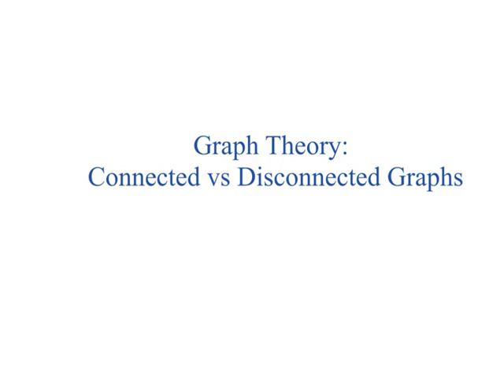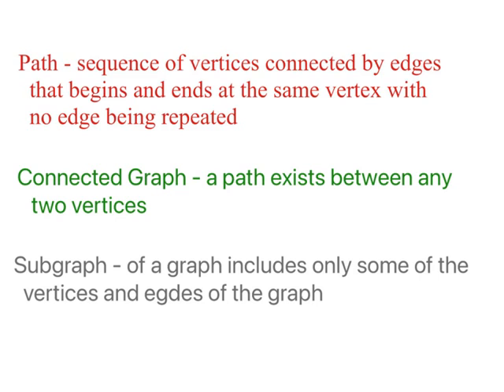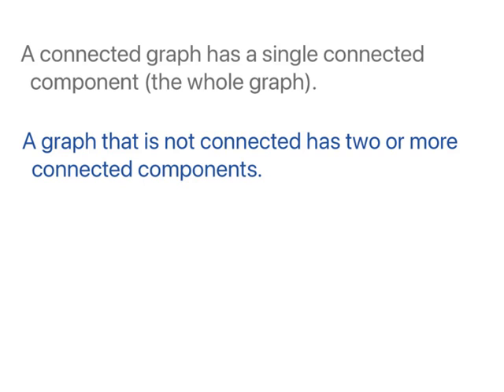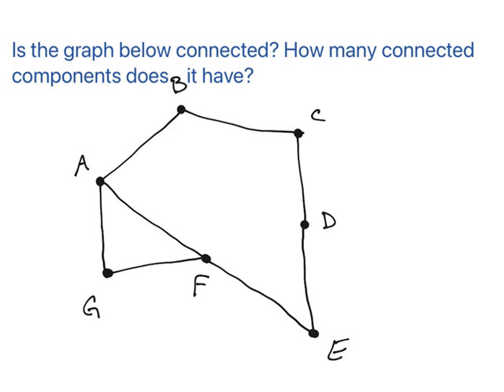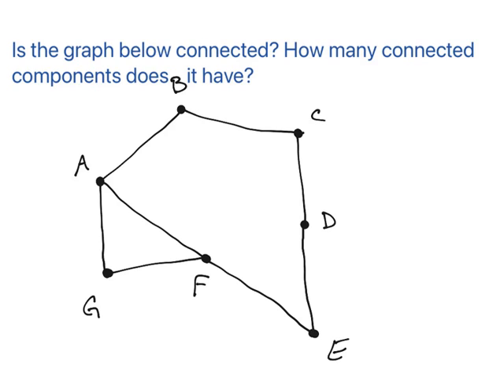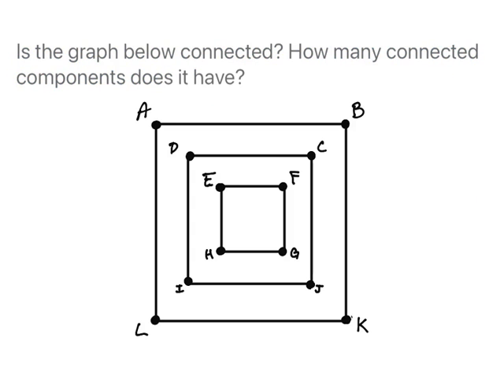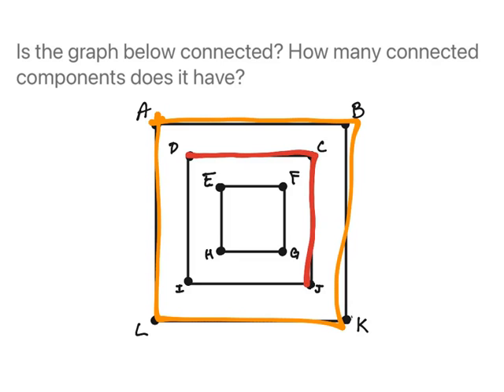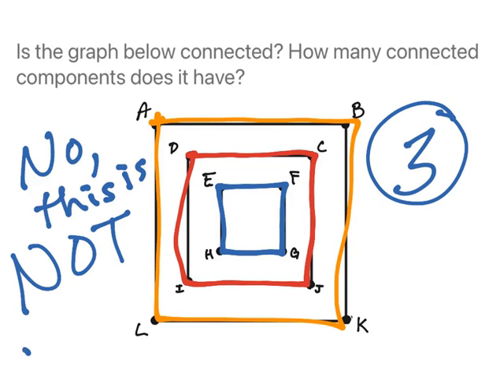Connected vs Disconnected Graphs (Graph Theory)